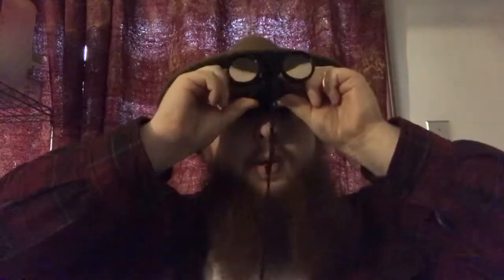Getting Around With Something New: A Review of UST's "Explorer's Tool"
Before I go any further I would just like to say, “I am not being paid to endorse this item. I paid for it with my own money under my own volition. My review is genuine and accounts are from my, and mine alone, experiences with this item.”

If you want to checkout my website go I post a new blog every Sunday 10:00 (EST)